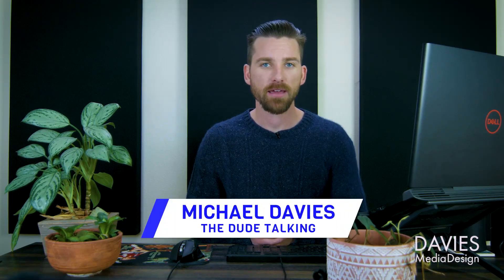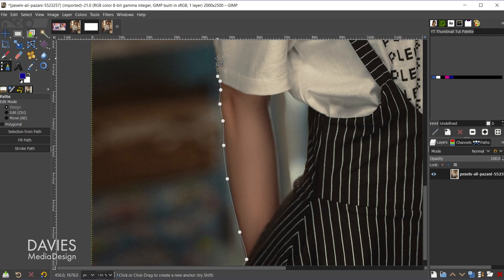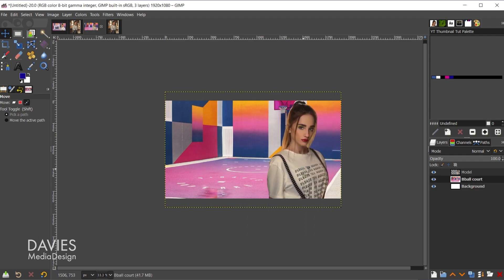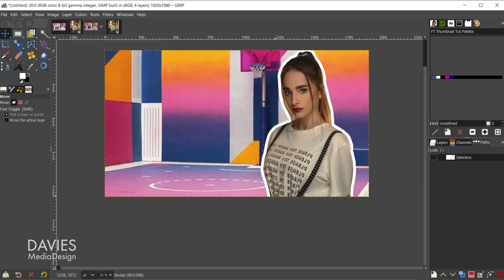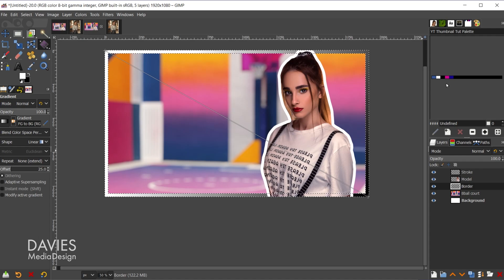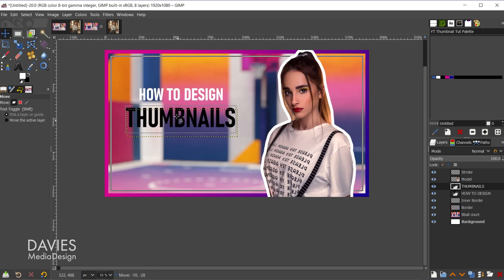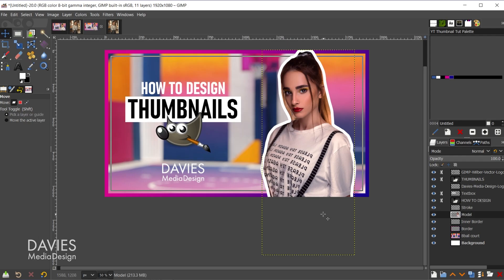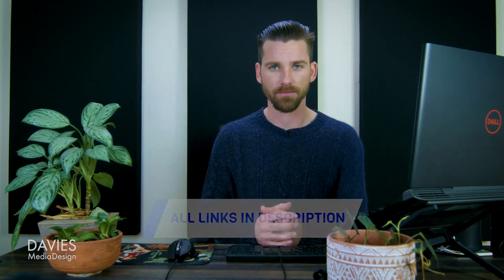How to Design a YouTube Thumbnail in GIMP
Learn how to design a YouTube video thumbnail with this GIMP graphic design and photo manipulation tutorial! I've been getting a lot of requests for this tutorial lately, so here it is. I show you how to cut out and stroke a subject, and essentially replace the background of your photo. You can then add various effects such as an image border, text and logos, and color adjustments or corrections for a professional and eye-catching result.

No Photoshop required! Plus, all the resources used in this tutorial - including the photos - are totally free.

0:00 - Intro
0:48 - Resources
1:04 - YouTube Thumbnail Dimensions
1:28 - Color Palette
1:45 - Import, Erase BG & Transform Subject
3:59 - Place & Transform BG Photo
5:40 - Add a Stroke Around Subject
7:14 - Color Match & Blend Photos
8:32 - Adding Image Borders
11:02 - Add Text
12:45 - Add Logos
13:26 - Aligning Elements
14:30 - Adding Effects
15:53 - Export